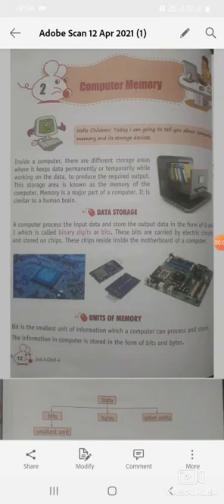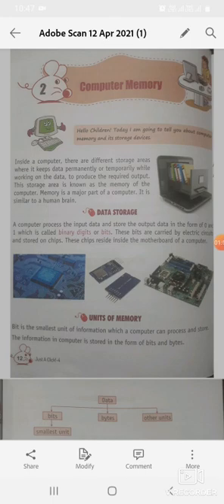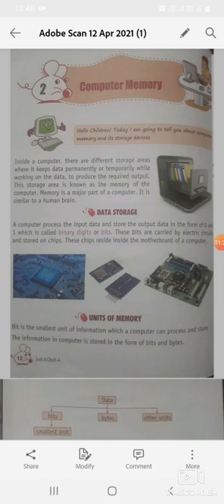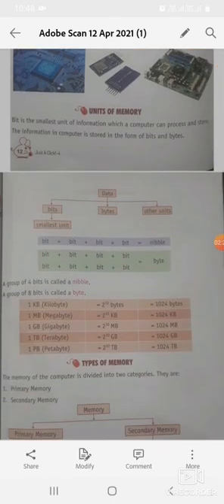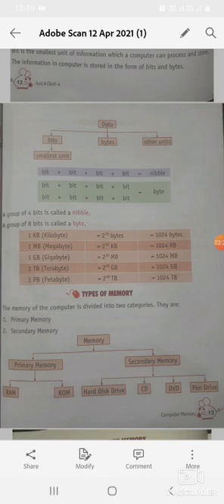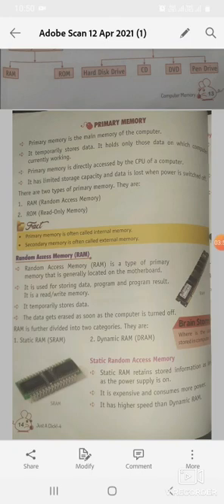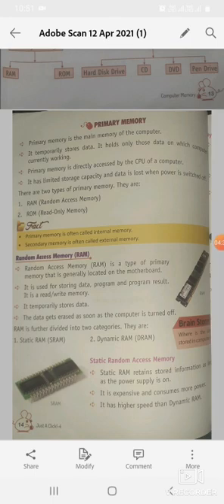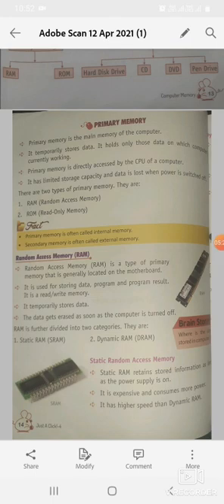Class 4 Computer Ln 2 part 2